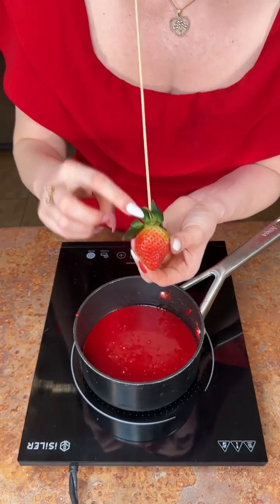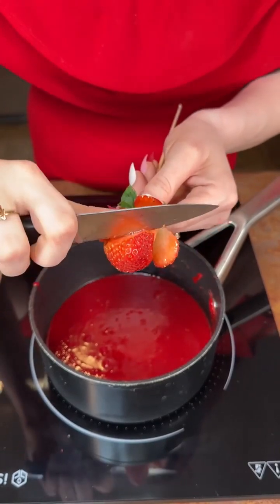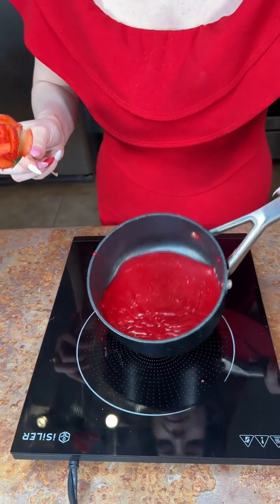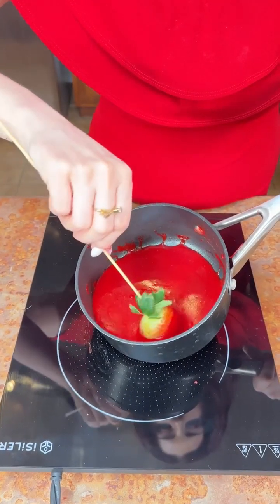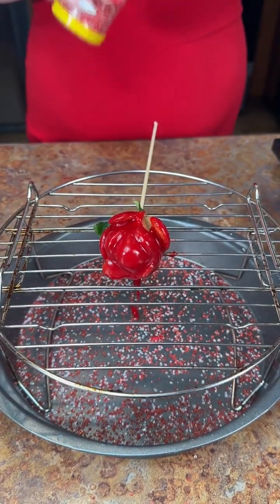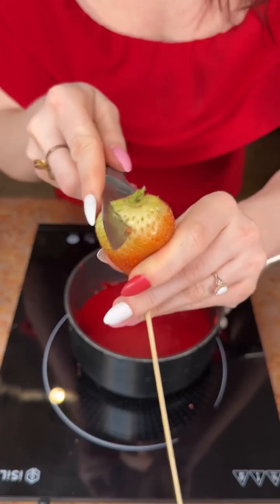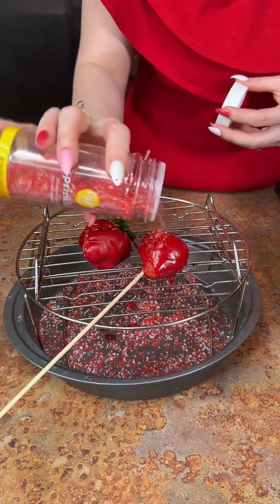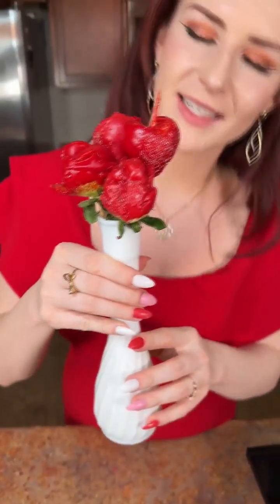Easy Edible Flowers | desert recipe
This simple dessert recipe is perfect for the next occasion you want to make extra special!